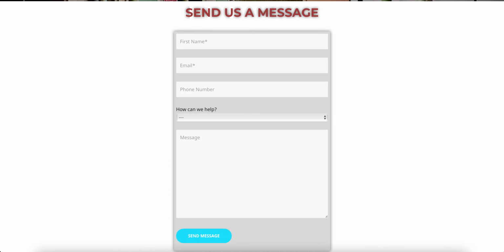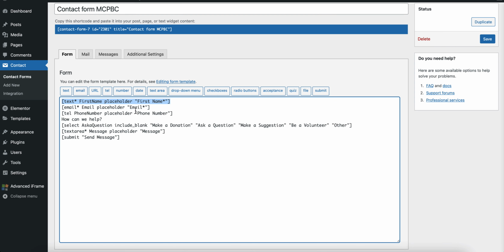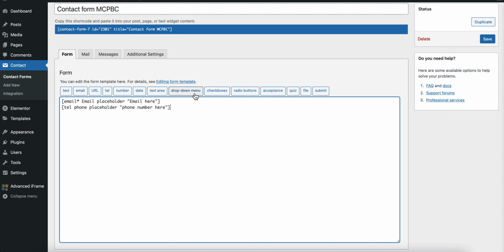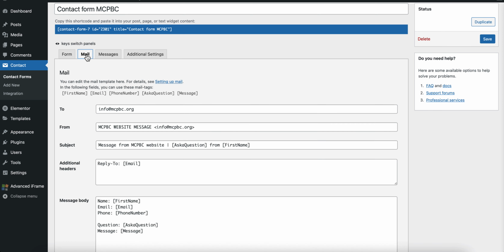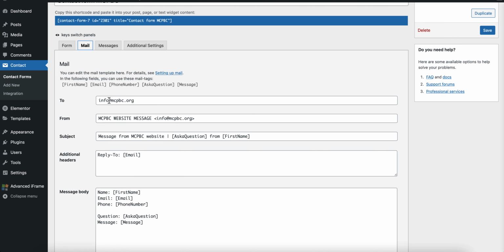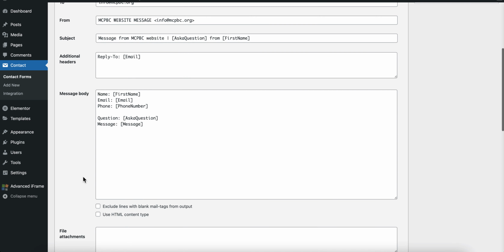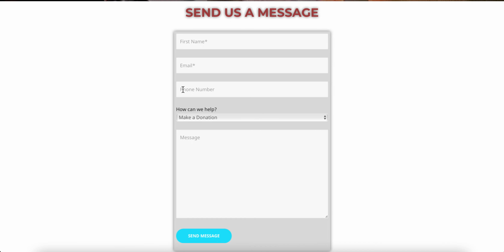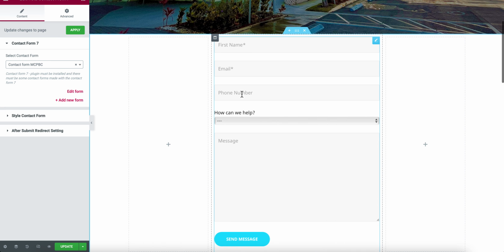Contact Form 7 Tutorial for Wordpress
Code:

[text* FirstName placeholder "First Name*"]
[email* Email placeholder "Email*"]
[tel PhoneNumber placeholder "Phone Number"]
[select AskaQuestion include_blank "Make a Donation" "Ask a Question" "Make a Suggestion" "Be a Volunteer" "Other"]
[textarea* Message placeholder "Message"]
[submit "Send Message"]